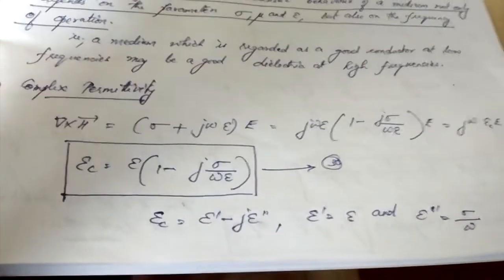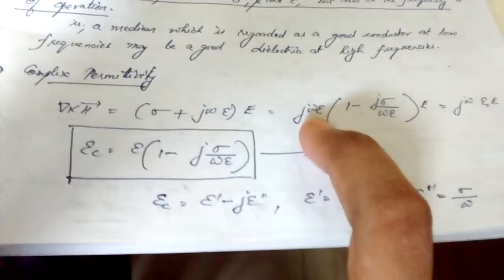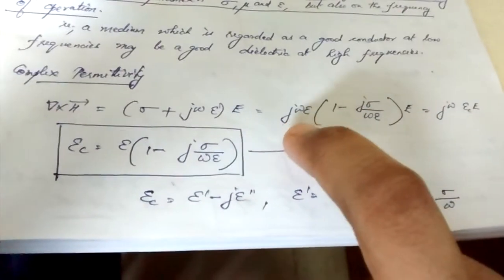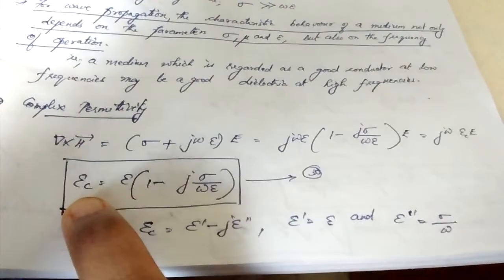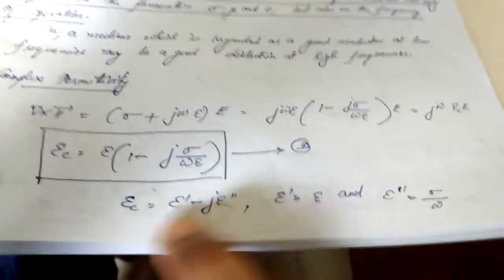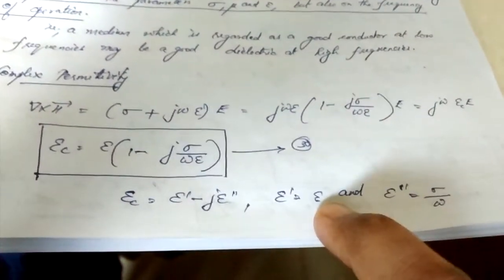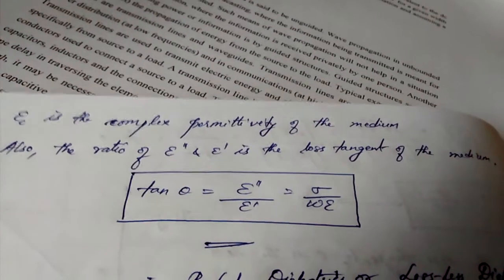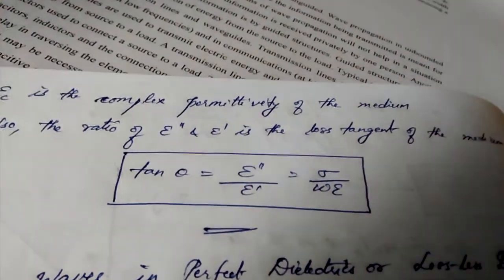EE302: EMT -COMPLEX PERMITTIVITY